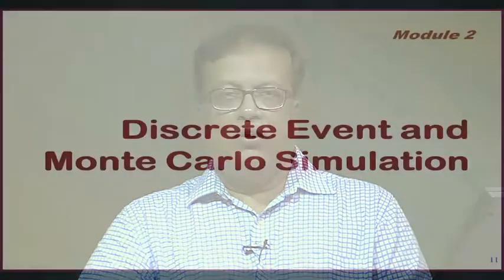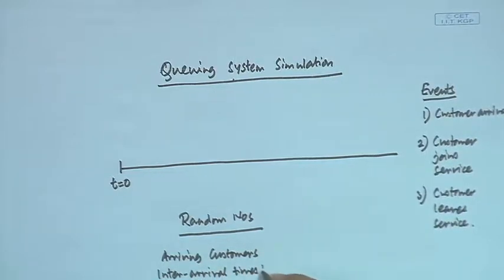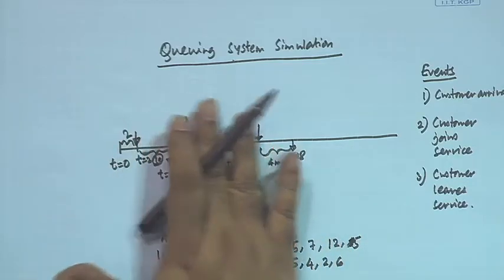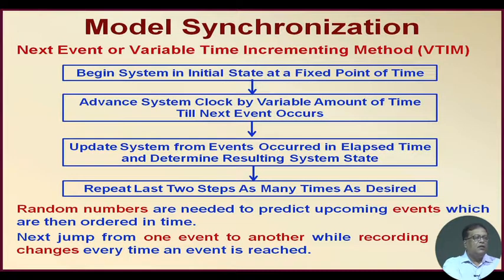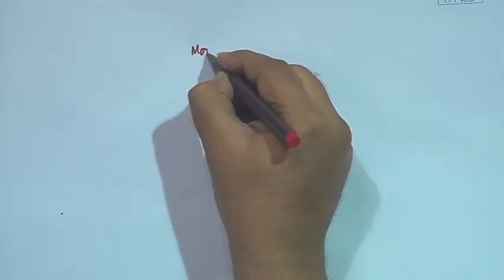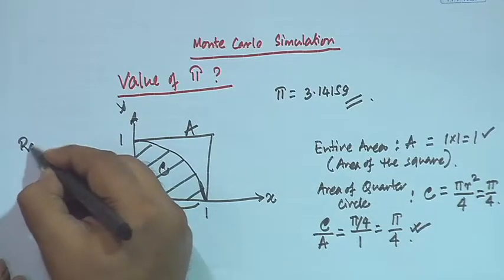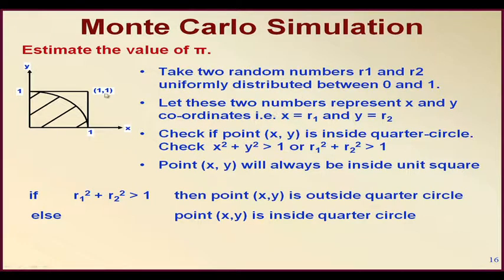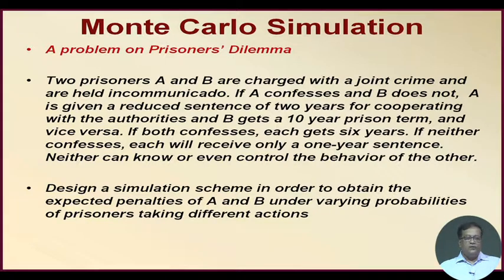Discrete-Event and Monte-Carlo Simulation